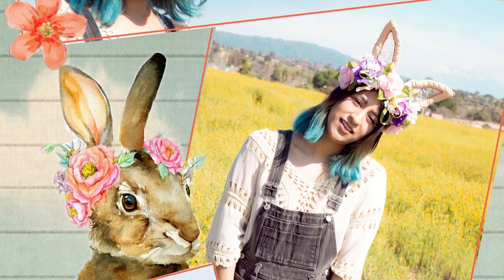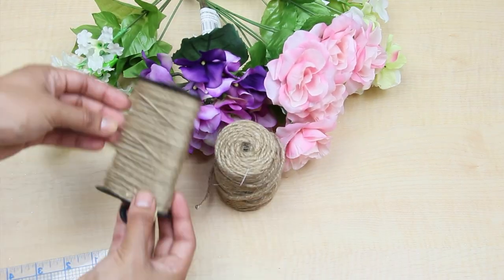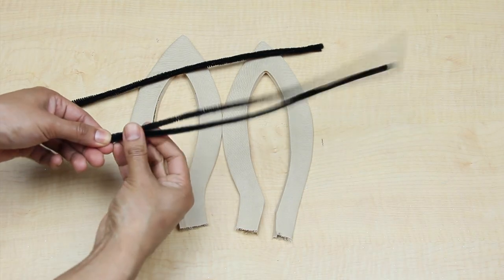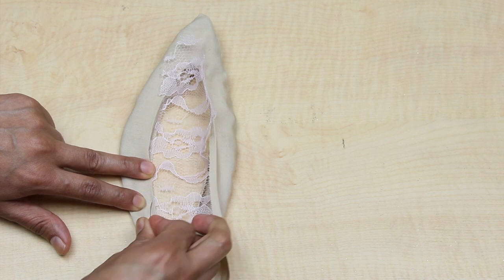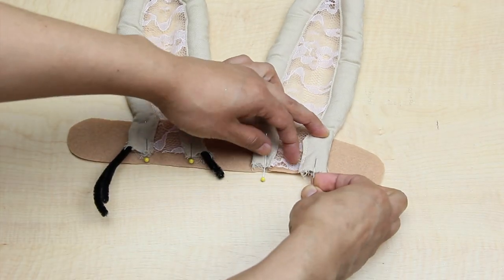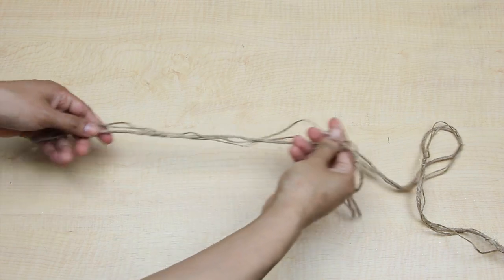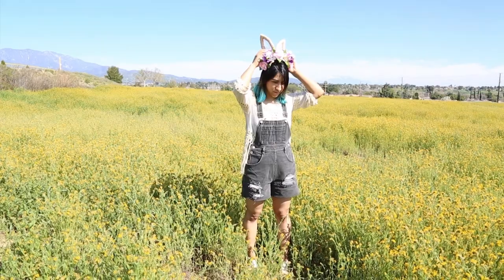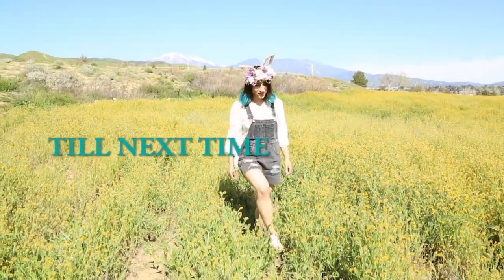Bunny Ears Flower Crown DIY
A simpler way to make those bunny ears is to use fleece squares, do not complicate your life like I did, but I still wanted to see how they would turn out.
With that said this is the way I did my bunny flower crown, hope you like it, and if you have any questions or requests comment below or reach me trough instagram